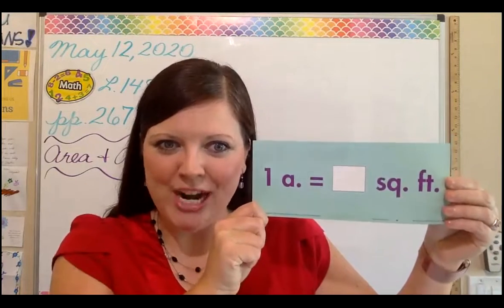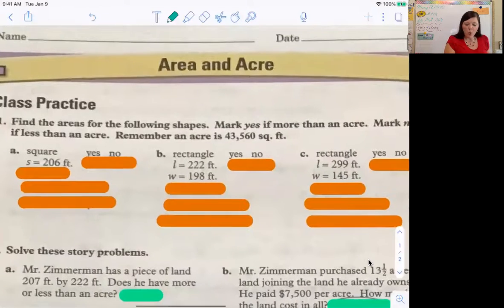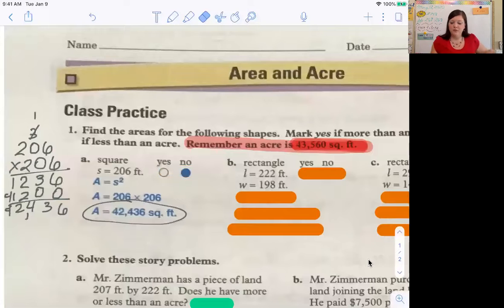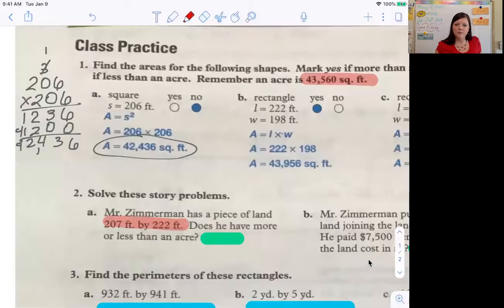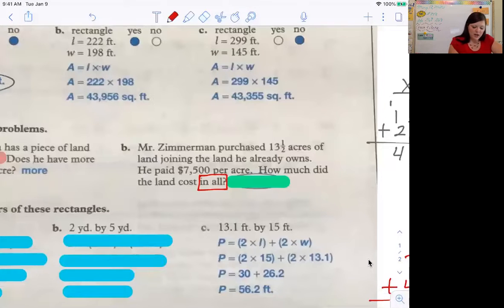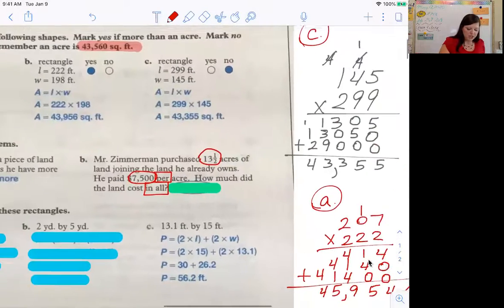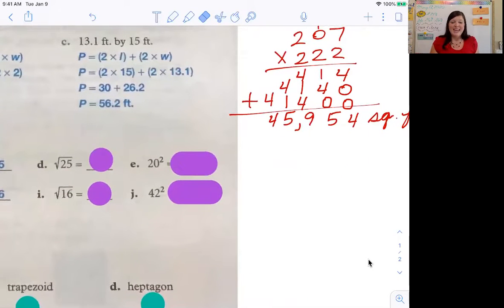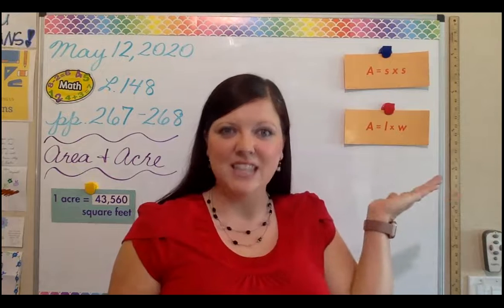4th Grade Tuesday 5/12 Math Lesson 30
Area and Acre